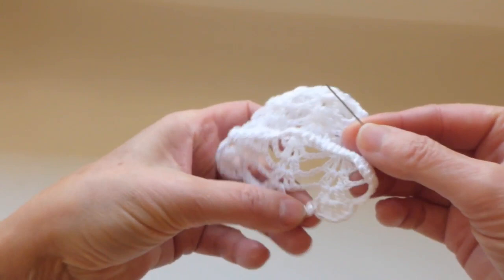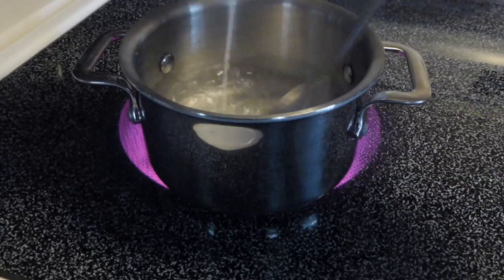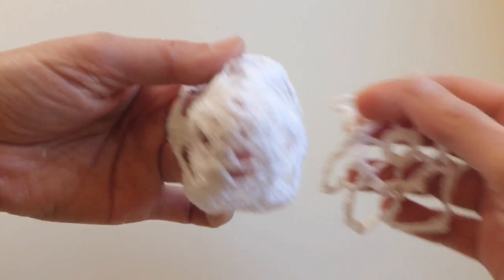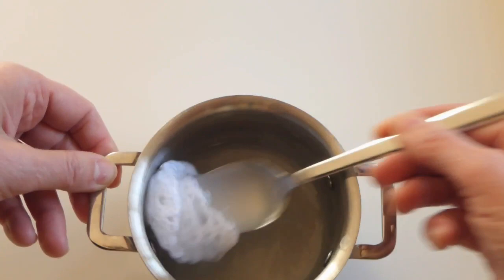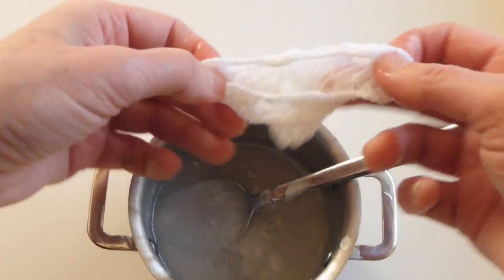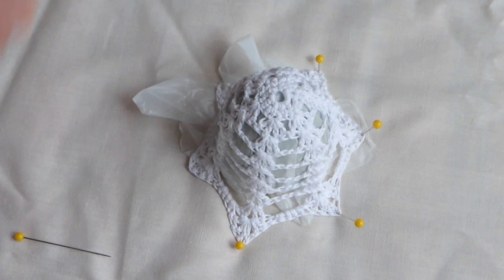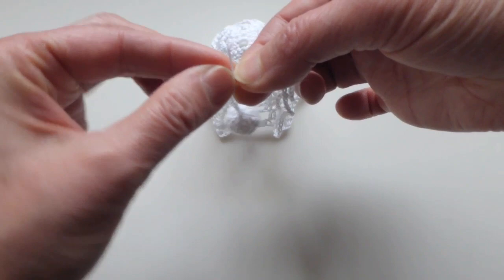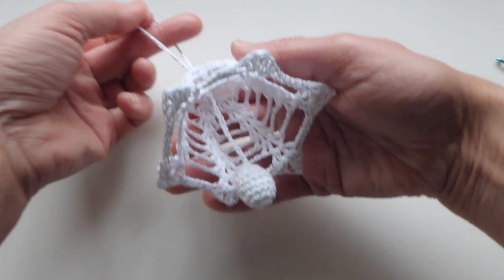How To Starch Your Crocheted Bell - part 3/3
How to starch your crocheted christmas bell - This video tutorial will help you to prepare your own thick starching liquid, and will take you through starching your bell and how to attach your crocheted ball to the bell

This series have 3 parts:
Part 1/3 (The Bell)
Part 2/3 (The Ball)
Part 3/3 (Starch Your Bell)